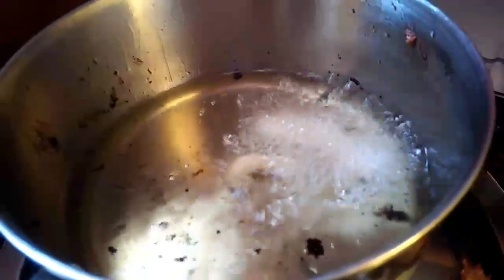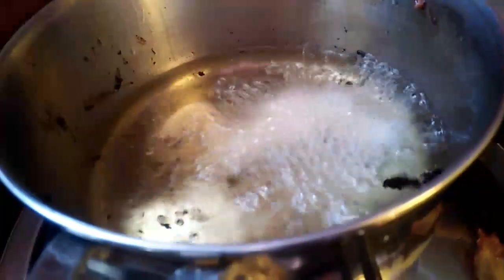Sajilo xito mitho aalu ko nasta